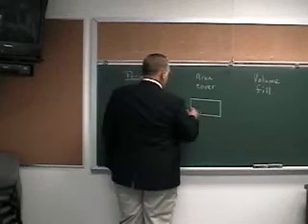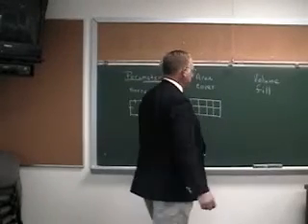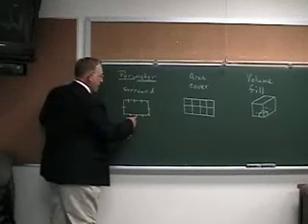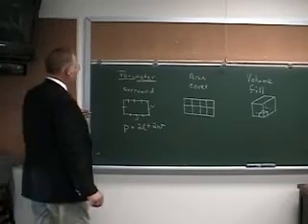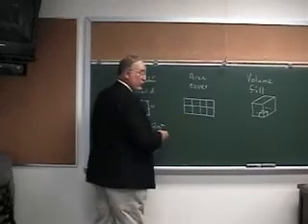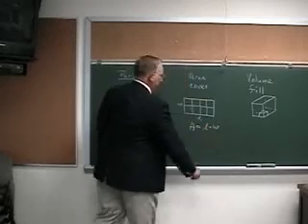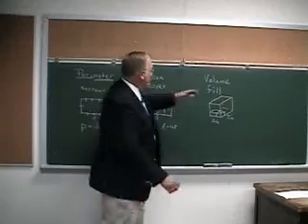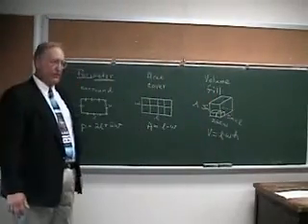Lesson 1 - English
From "Mirrored Math" - created for the RSA Project at the College of St. Catherine (now the CATIE Center at St. Catherine University)